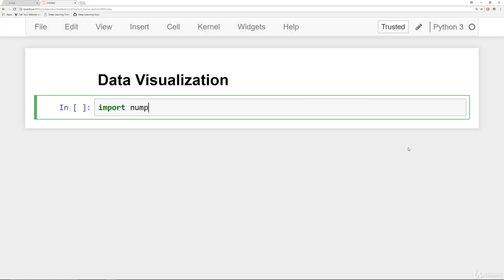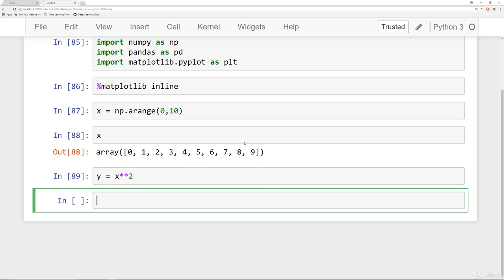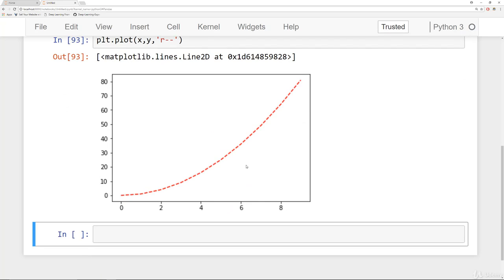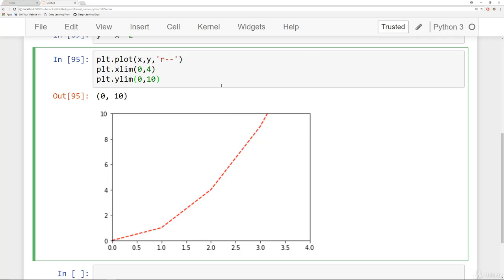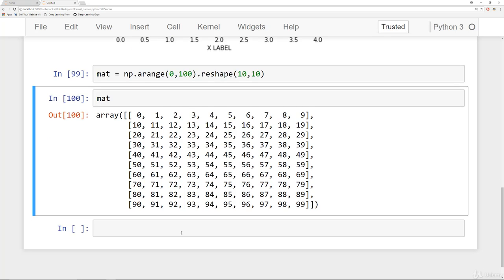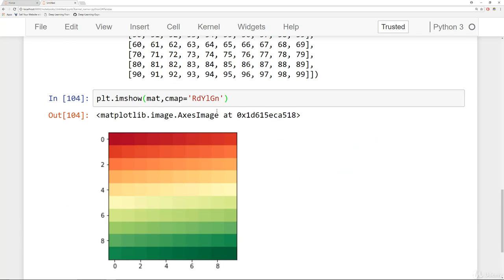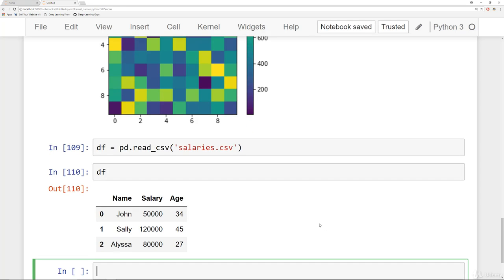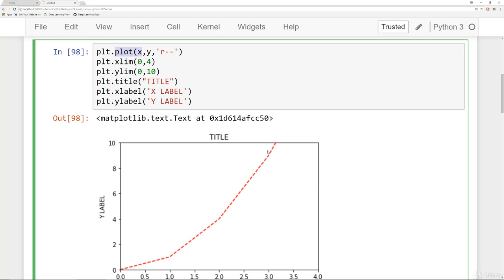007 Data Visualization Crash Course